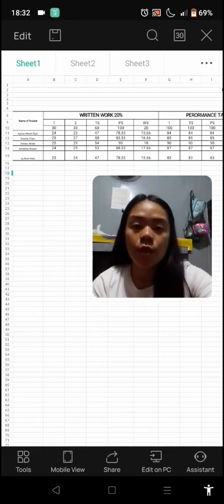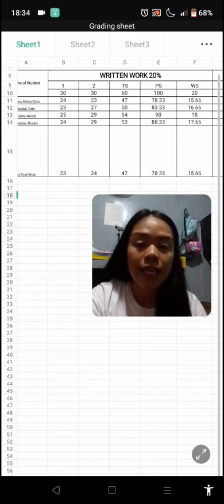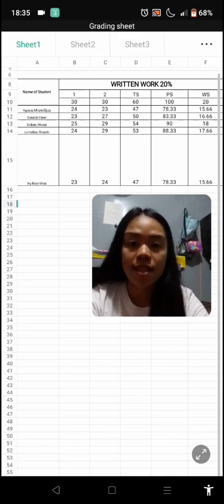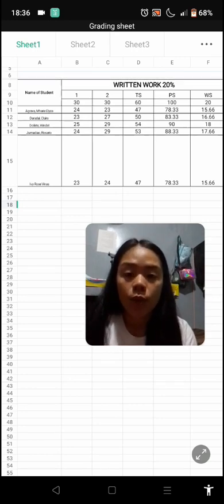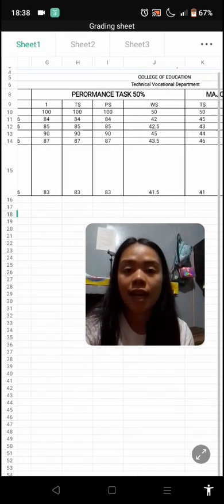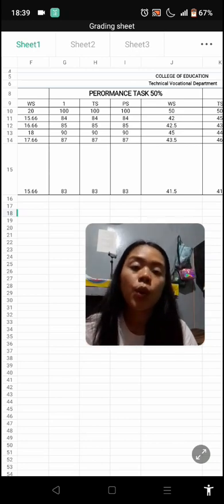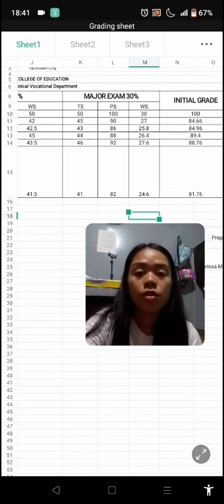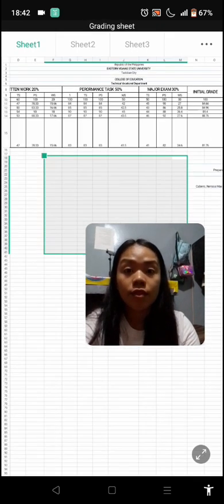June 10, 2023